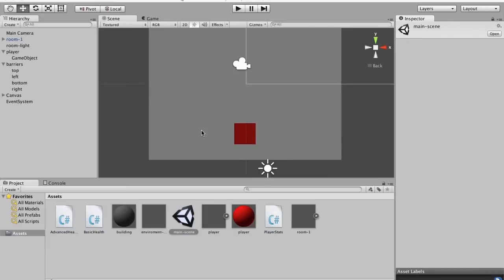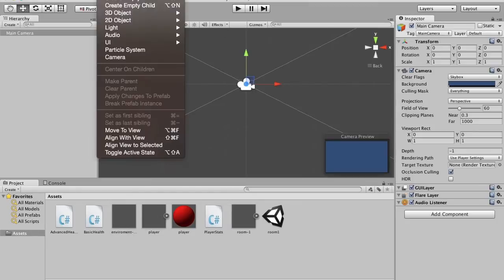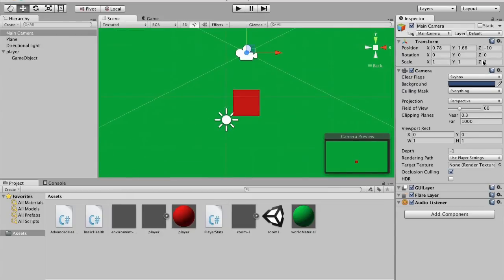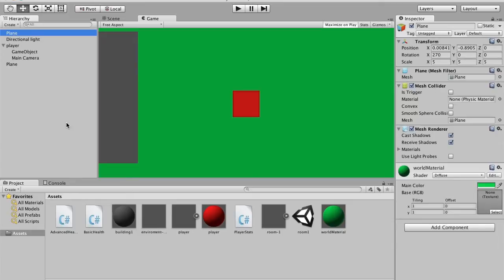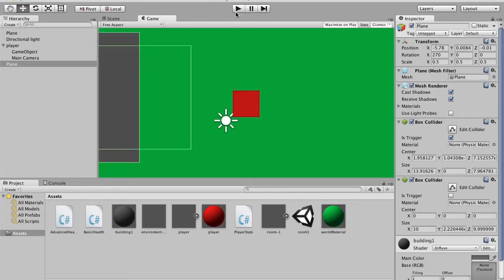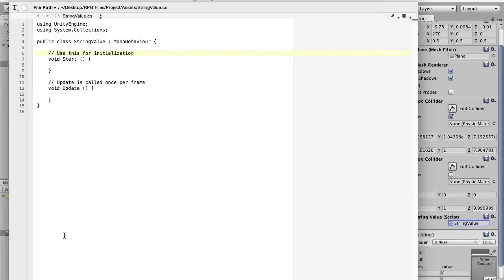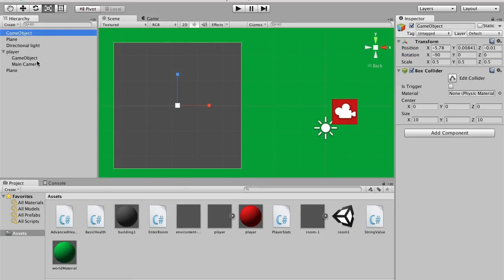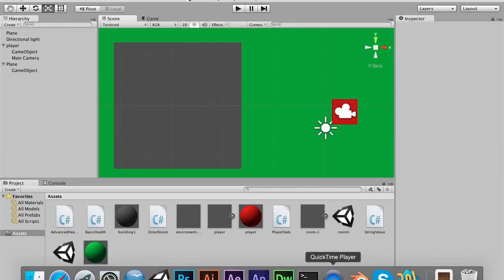How to make a 2D RPG in Unity 3D - 3. Switching rooms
In this tutorial, we will learn how to change rooms based on which room the player is in.